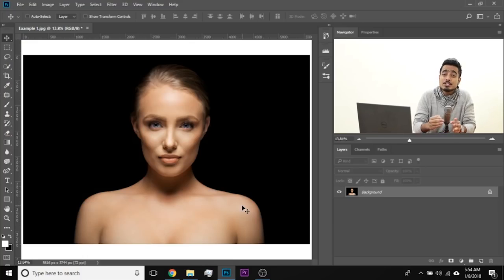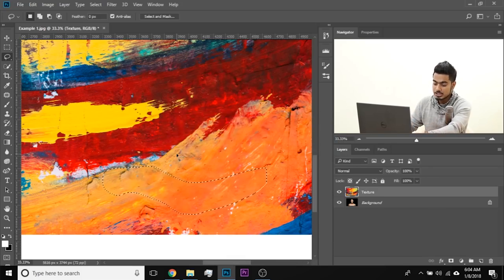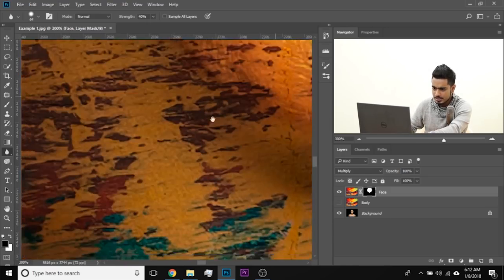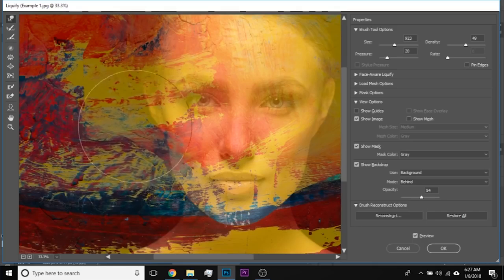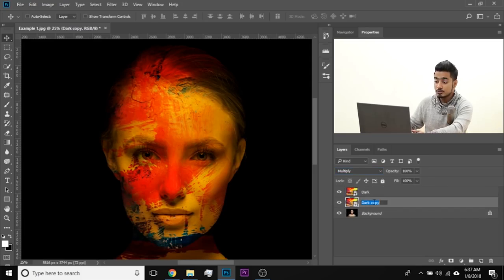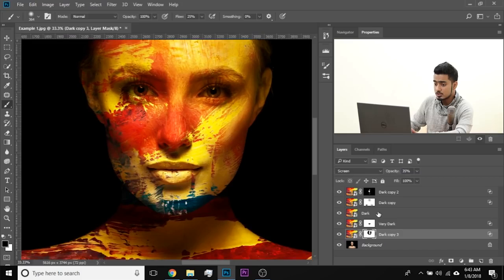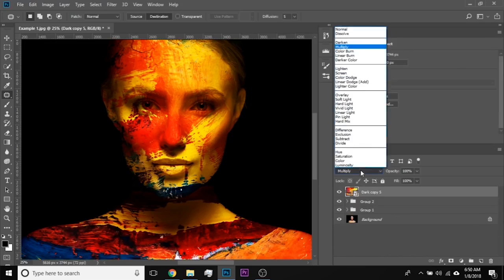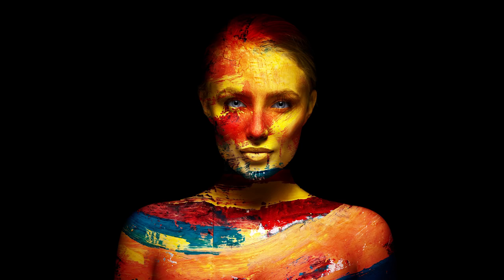How TO MAKE Portraits SIMPLE WAY FREE Tutorial in Photoshop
How TO  MAKE Portraits SIMPLE WAY  in Photoshop EASY TO MAKE  FREE TUTORIAL...ENJOY